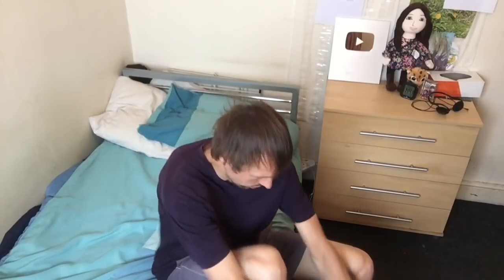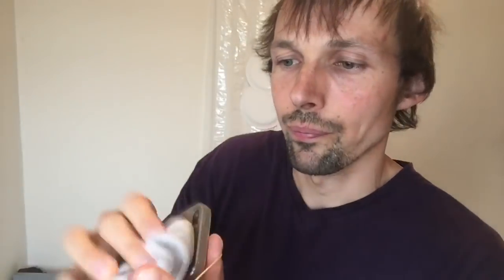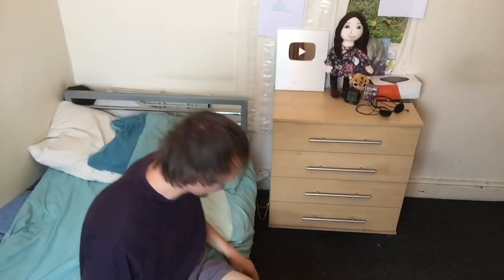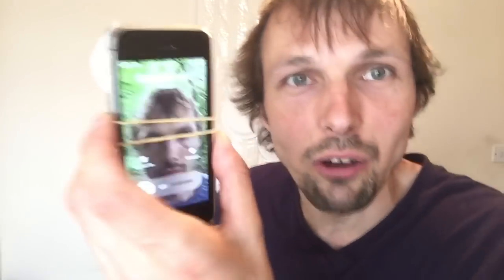How to find your other sock